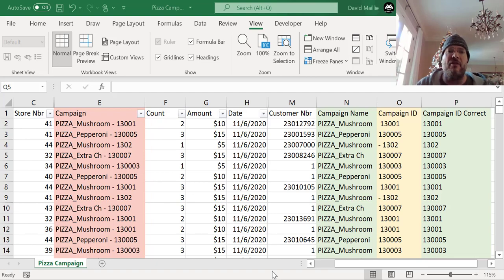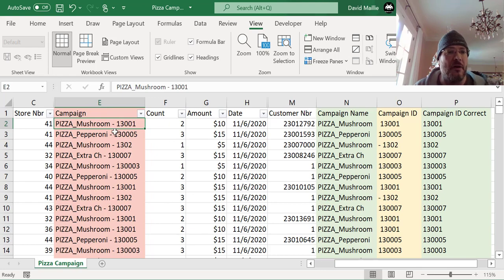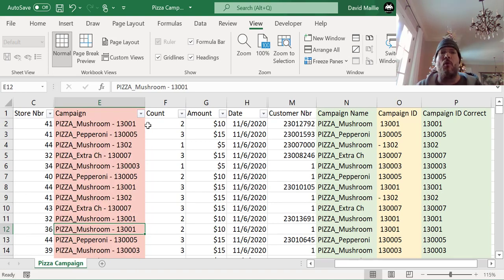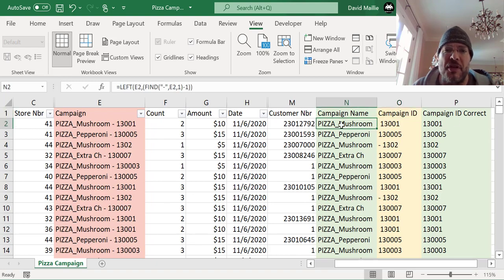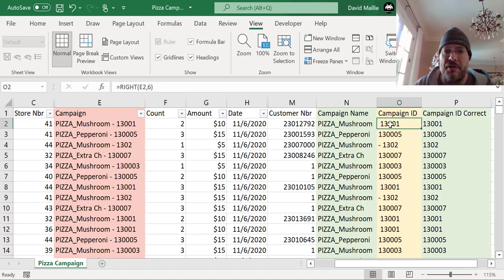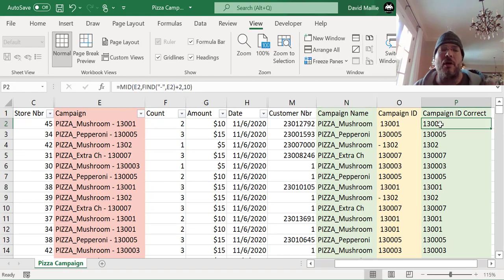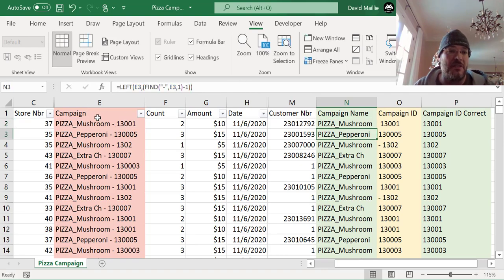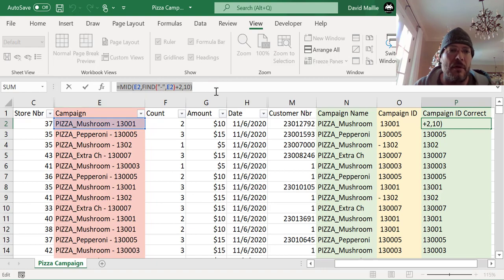Excel - How To Split Cells Quickly And Correctly!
In this video I will show you how to properly split a cell into its components for quick use in analytics and more!  Regardless of what type of analyst you are, you will need to know how to properly split cells to get at the data you need for analysis.  This works for finance, IT, marketing - any type of analytics where you have data that needs to be split out from cells!

In the example we are using pizza order data and we have a descriptive cell from a campaign with complex data - campaign IDs of various sizes (4 digit to 6 digit and we need to get the full campaign ID without missing any digits.  I will show you common methods and show you why those would be wrong.  Then I will show you how to do it correctly!

This is a very useful tool to have when either applying for a job as a analyst or in the daily work of an analyst.  You will need know how to split cells in Excel even with varying lengths and complex data.

The shoutout I did in this video was for an up and coming YouTube channel - Scheme Likely.  The video is entitled, "When bro wants a slice of pizza"

These shoutouts I do are free.  From time to time, I will find channels that I think are interesting, relevant and/or funny and would provide a benefit to my subscribers and viewers.

You can also follow and participate in Facebook groups I tend to participate in those.  I will see you eventually.  Also, a sure fire way for me to notice you is to post interesting and insightful comments on my videos.  Don't just ask for a shoutout.

Remember, it has to be something beneficial to my audience and absolutely no spam or scams.  Thank you. :)

I hope you found this video interesting and informational.